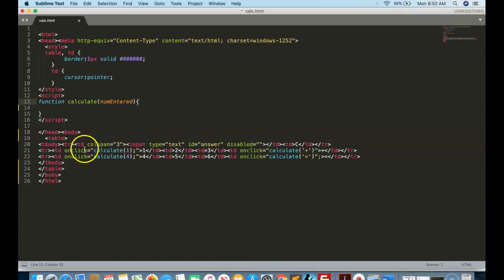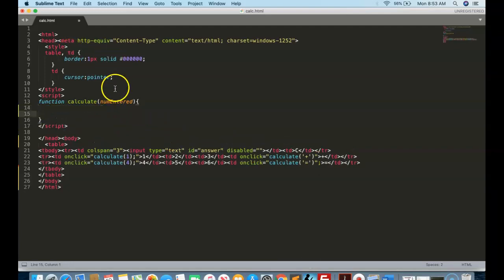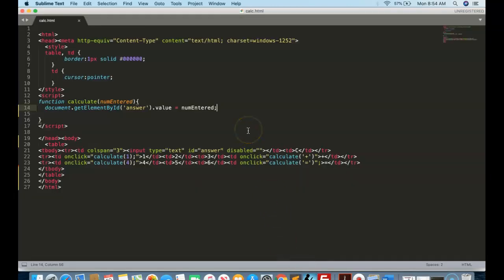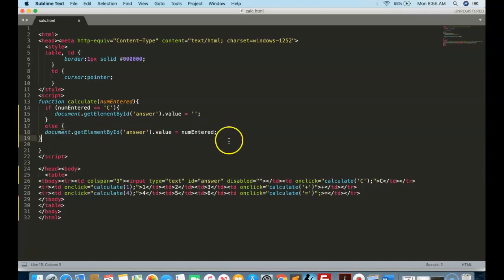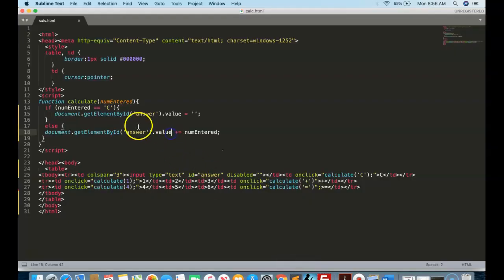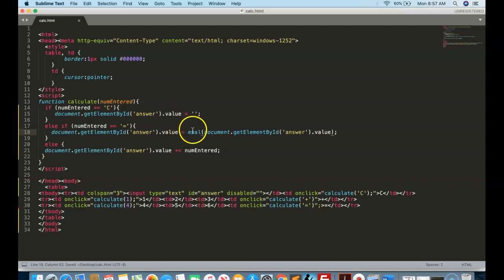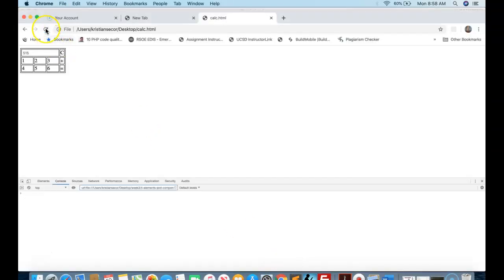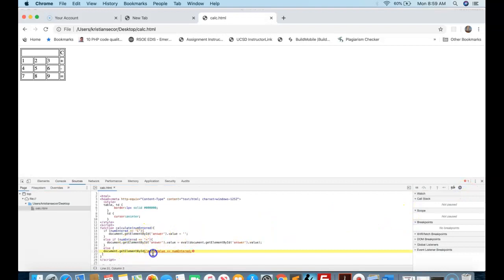Building Our Calculator